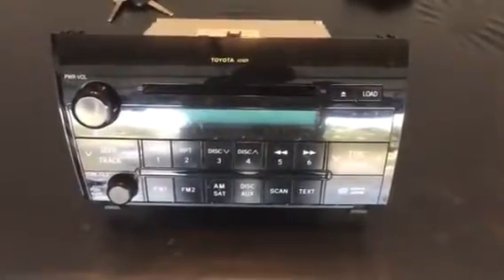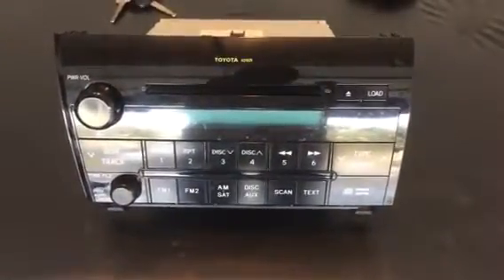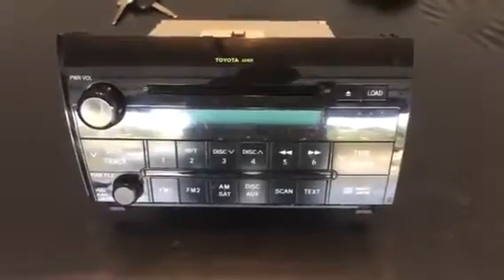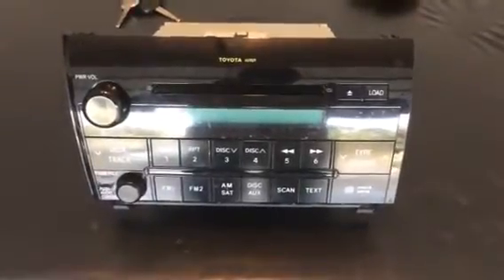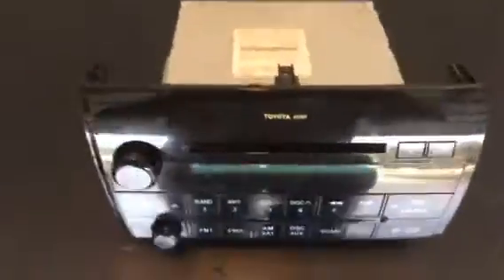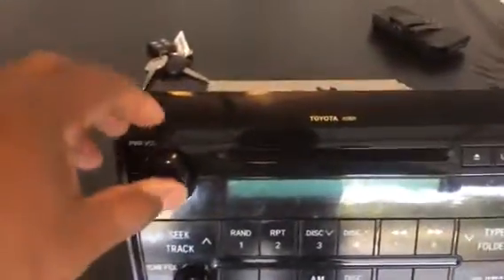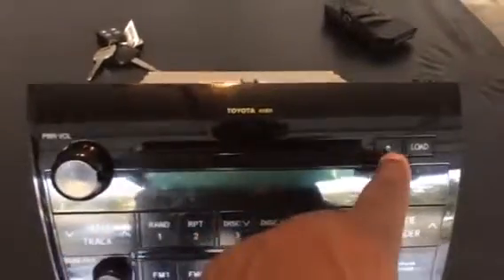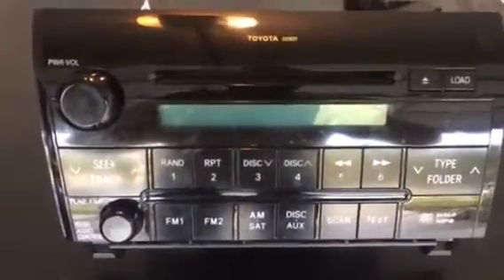Radio Toyota Tundra 2007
Amazon Toyota Tundra Parts